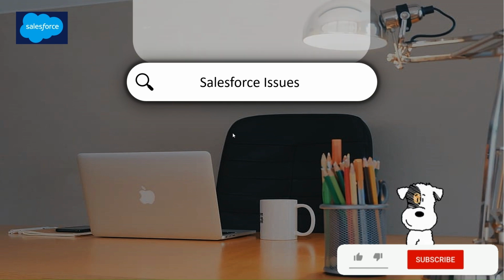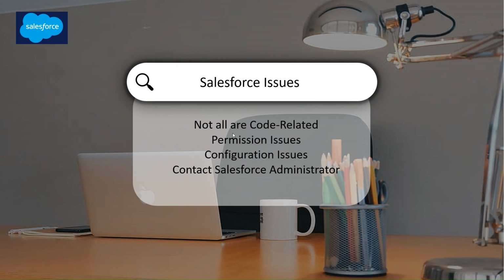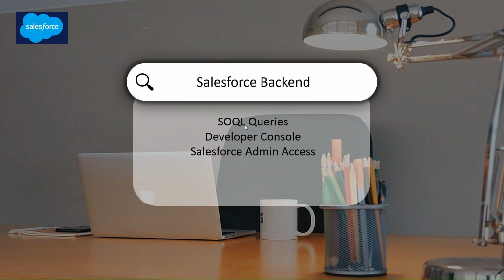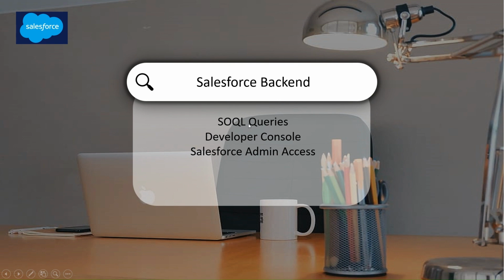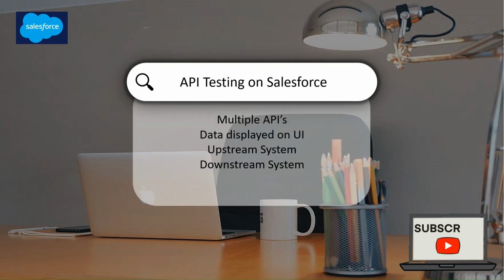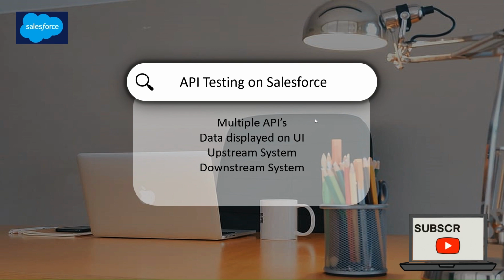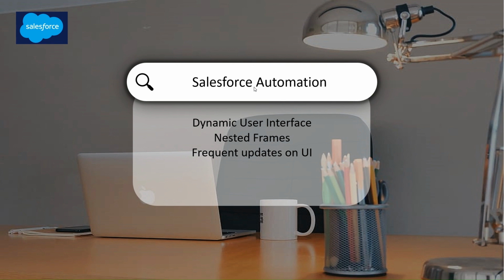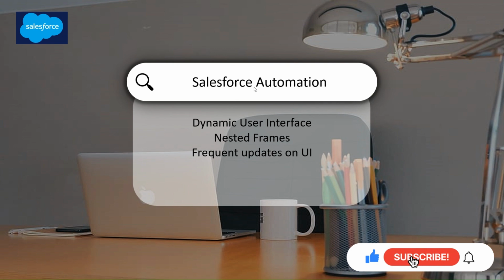Salesforce Testing: What makes it different? 🧐 | All about Salesforce Testing in short🤩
In this Video I will be discussing about What makes Salesforce Testing different from testing other Applications?
What will you learn?
1) Important Points to consider while Testing Salesforce
2) Why is Salesforce Testing different?
3) What to Learn to start off with Salesforce Testing?
4) Do all the Testing Processes remains the same for Salesforce Testing as well?